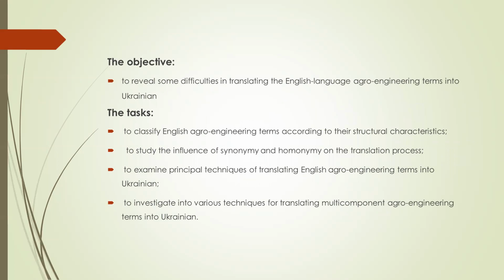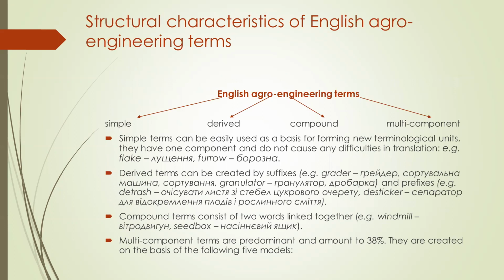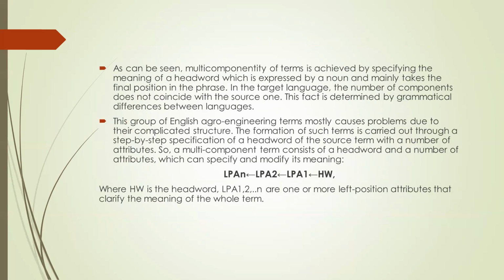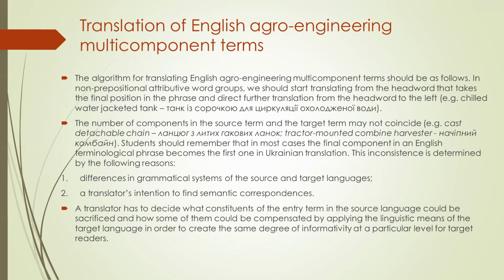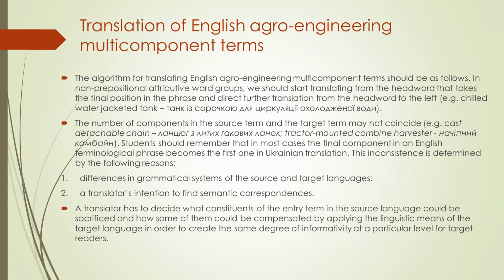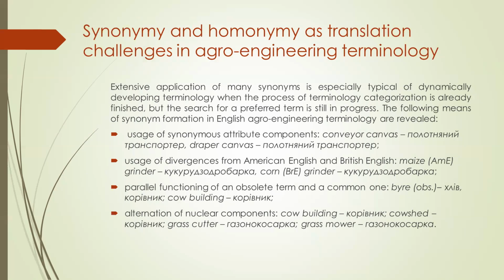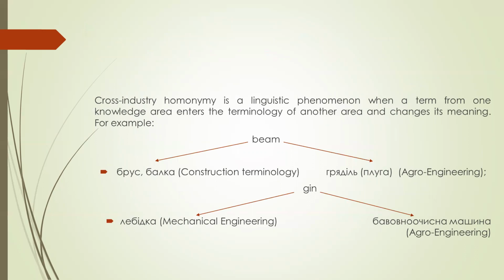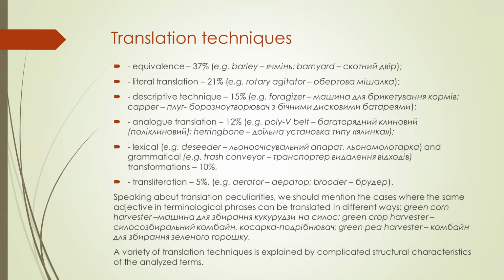3L-Edu 2022. Semantic and Structural Challenges of Translating Modern English Terminology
Semantic and Structural Challenges of Translating Modern English Agro-Engineering Terminology into Ukrainian